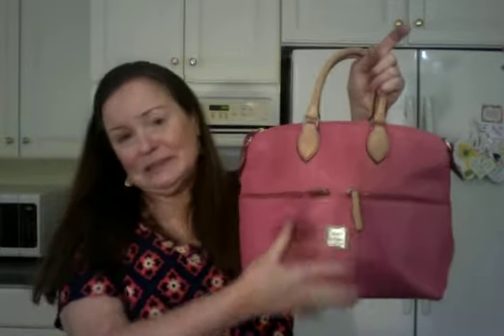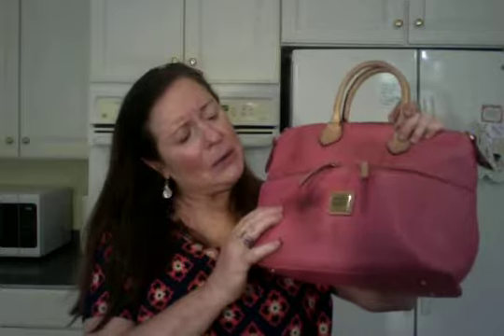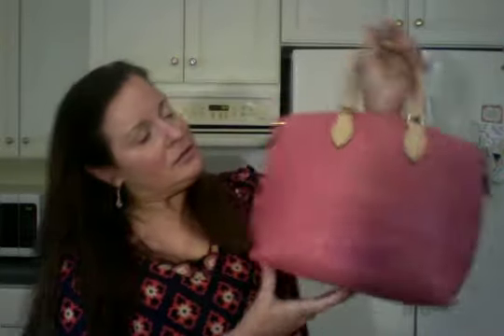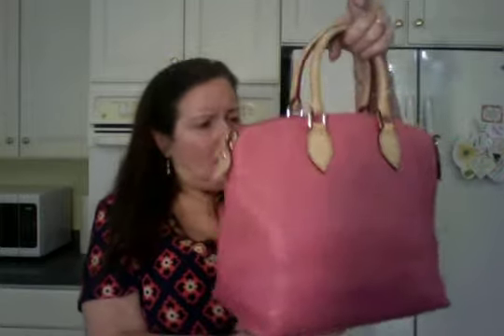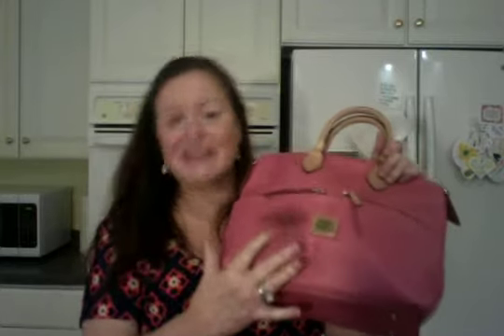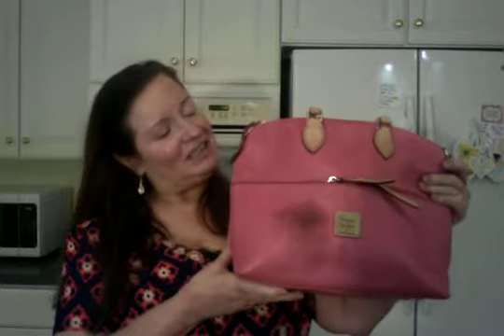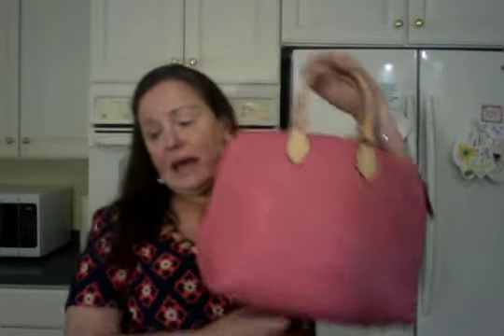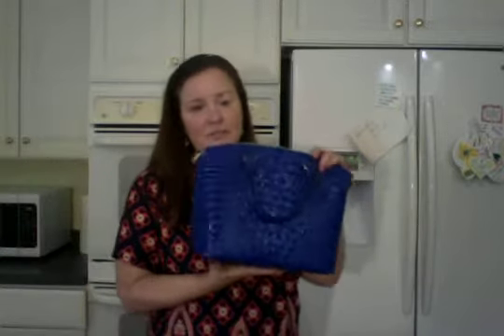Dooney & Bourke Bags "Let's Get Better"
Looking at the beauty of Dooney & Bourke Bags .